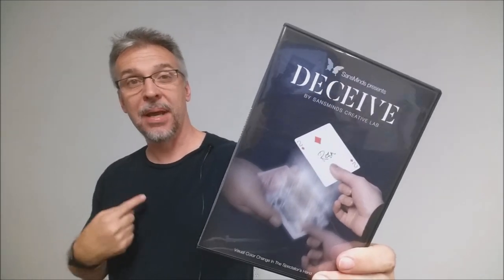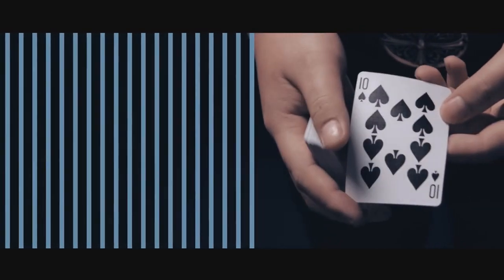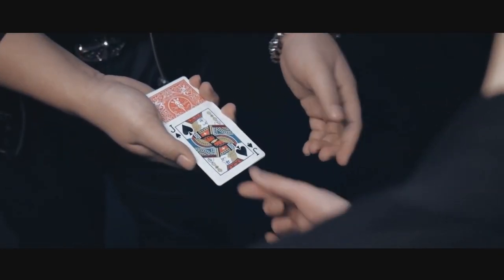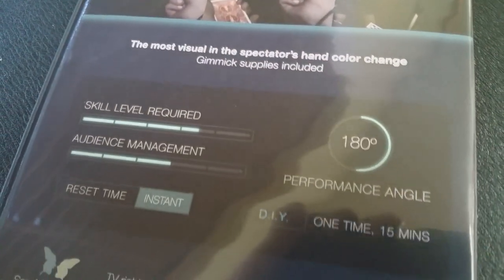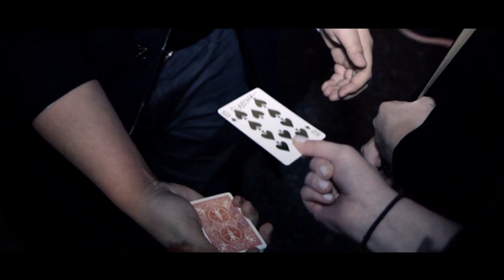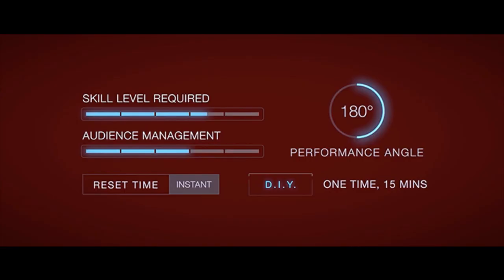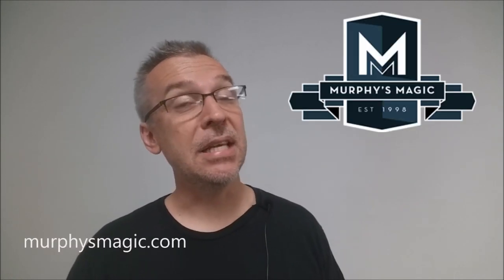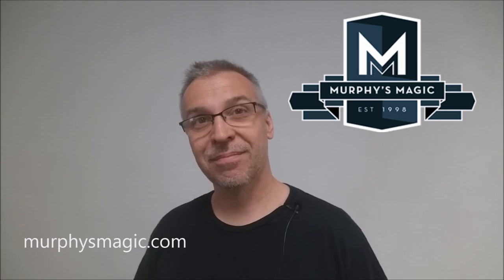Magic Review - Deceive by SansMinds Creative Labs [[ Card Trick ]]